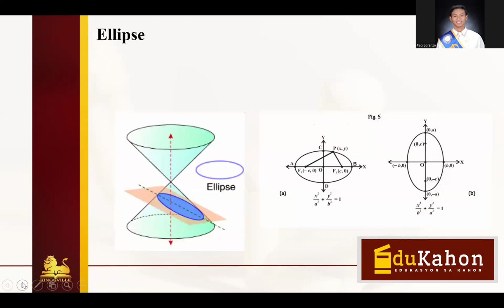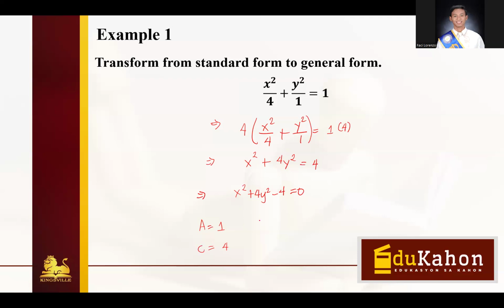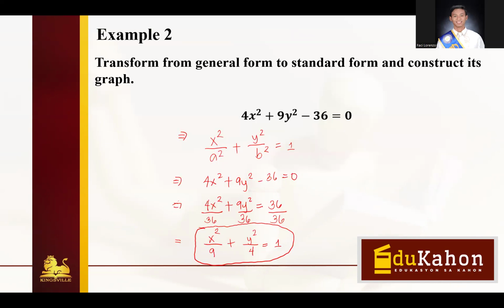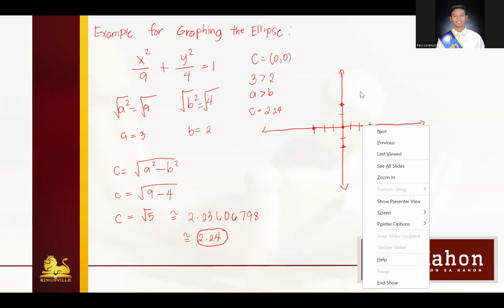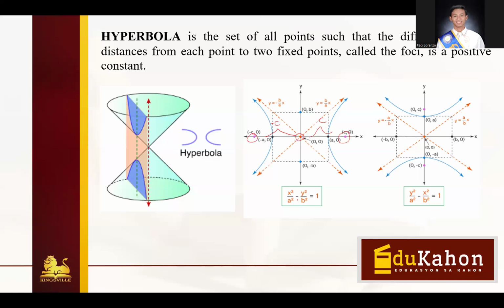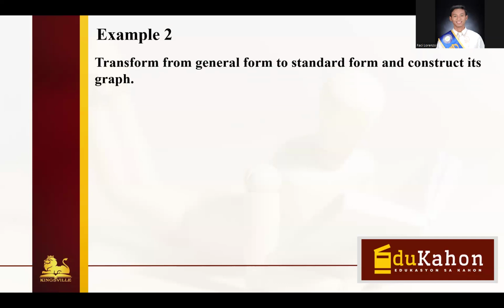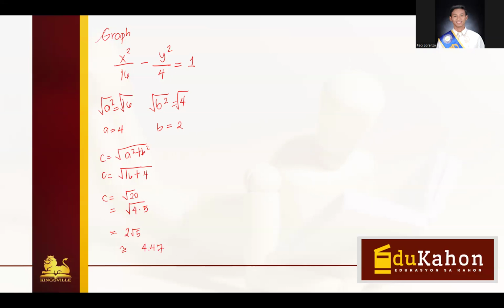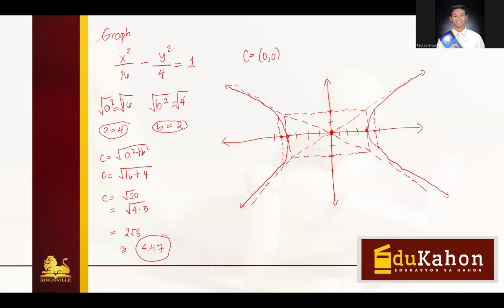Pre Calculus Module 2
Struggling with Precalculus? 😟 This interactive session is packed with examples and step-by-step solutions on algebraic functions, conic sections, and trigonometric identities. Learn at your own pace and master the skills you need. 🧠📚